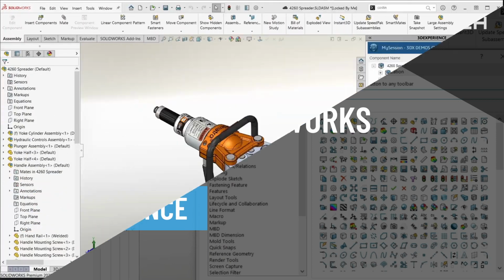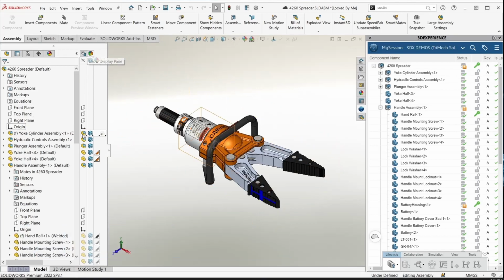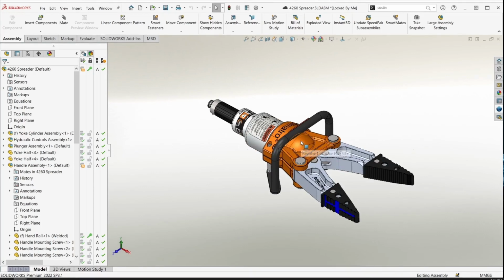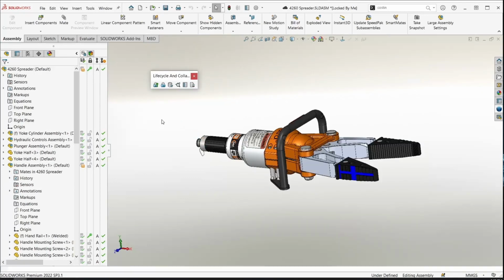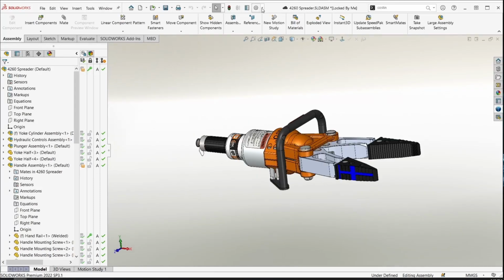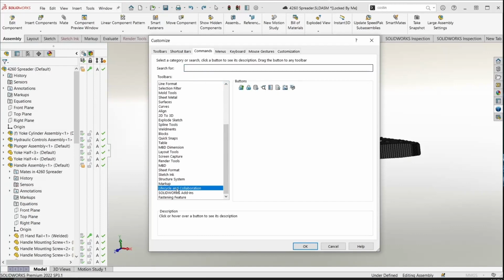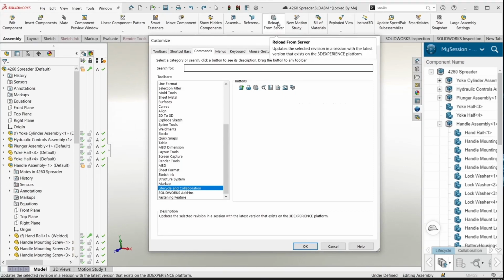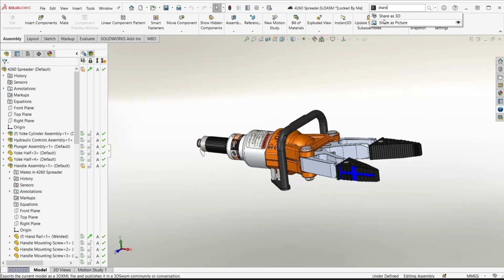How to Add 3DEXPERIENCE Shortcuts in SOLIDWORKS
Here are a few ways to customize your SOLIDWORKS interface with 3DEXPERIENCE lifecycle and collaboration commands.